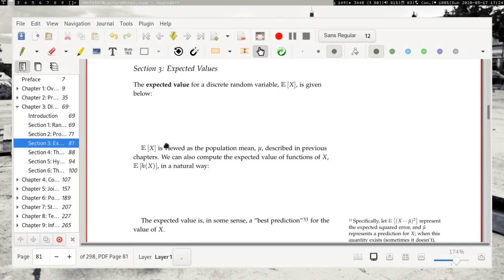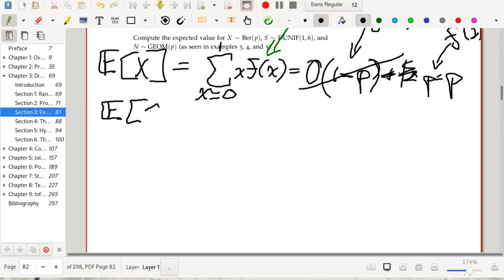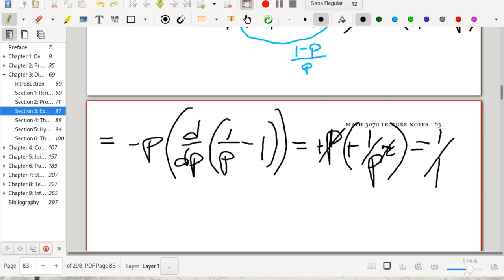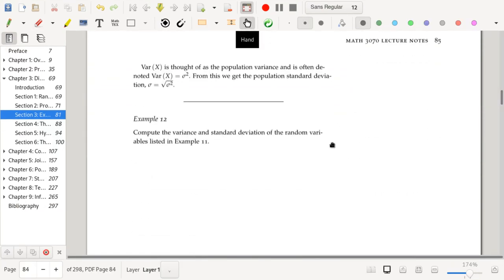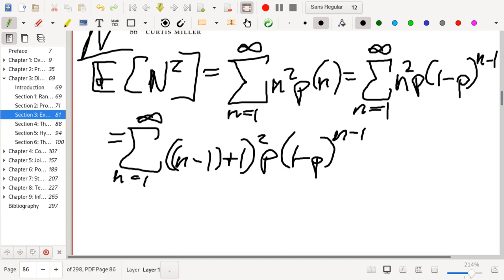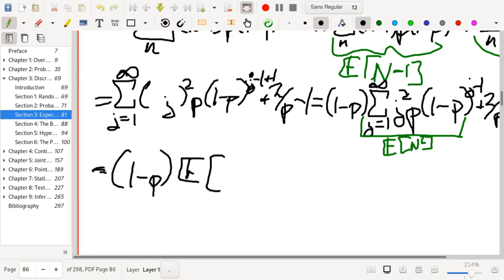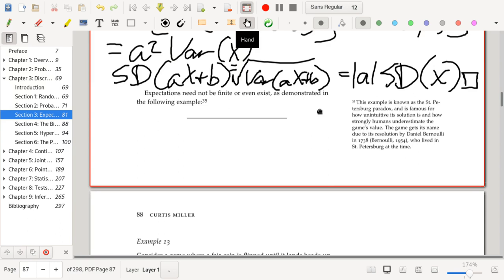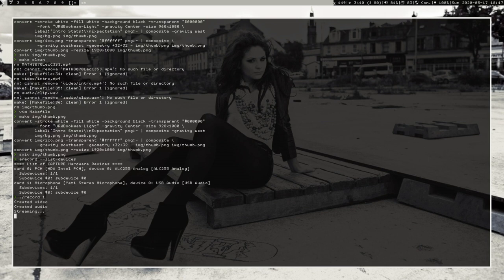Intro Stats: Expectation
Here I introduce expectation of random variables, along with variances.